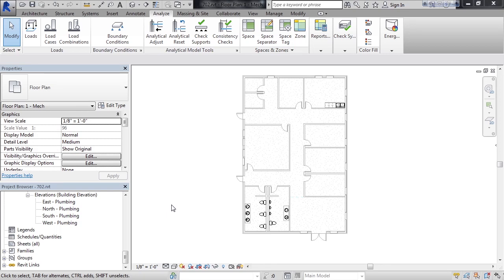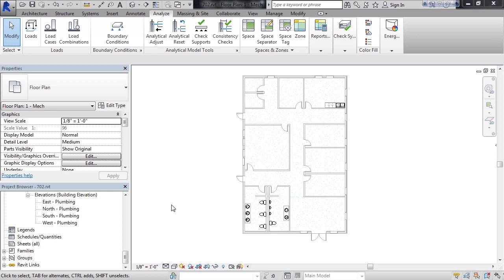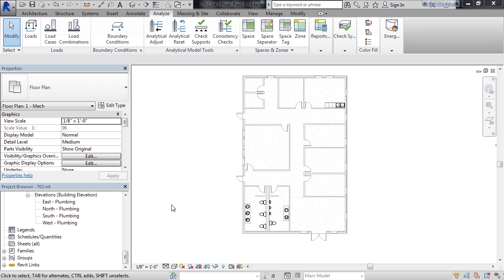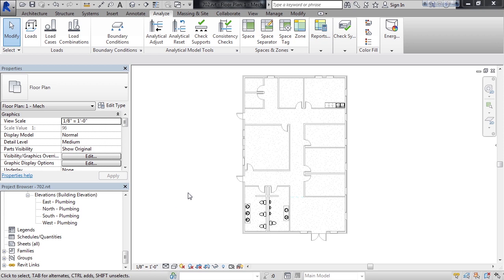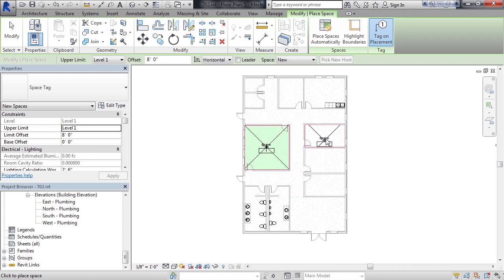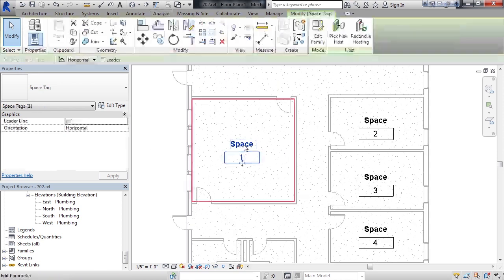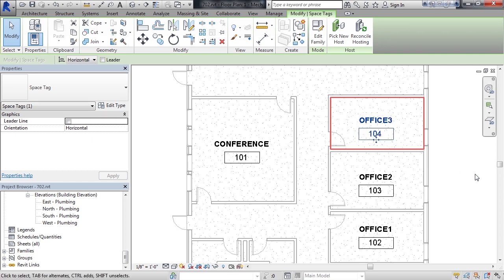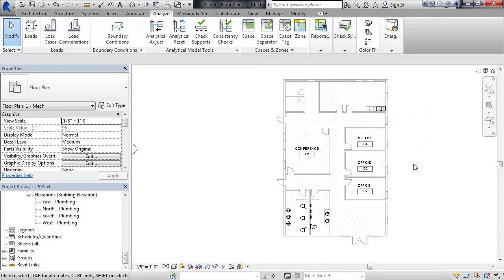Autodesk Revit tutorial Creating Spaces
Dalam tutorial ini saya menunjukkan kepada anda bagaimana Creating Spaces di Revit sebagai proyek yang dapat Anda tautkan dalam sebuah proyek.

Tag Tambahan:
Revit rendering tutorial
Revit BIM tutorial
Revit family creation tutorial
Revit MEP systems tutorial
Revit advanced tutorial
Revit interior design tutorial
Revit parametric design tutorial
Revit site design tutorial
Revit building design tutorial
Revit building information modeling tutorial
Revit quantity takeoff tutorial
Revit project collaboration tutorial
Revit add-on tutorial
Revit rendering with V-Ray tutorial
Revit building performance analysis tutorial
Revit workflow tutorial
Revit rendering with Enscape tutorial
Revit implementation tutorial
Revit MEP fabrication tutorial
Revit energy analysis tutorial
Revit MEP coordination tutorial
Revit for beginners tutorial
Revit rendering with Lumion tutorial
Revit BIM management tutorial
Revit MEP systems design tutorial
Revit for architecture tutorial
Revit for structural engineering tutorial
Revit for MEP engineering tutorial
Revit for construction tutorial
Revit for facility management tutorial
Revit rendering with Twinmotion tutorial
Revit for landscape architecture tutorial
Revit for interior design tutorial
Revit for MEP fabrication tutorial
Revit for building performance analysis tutorial